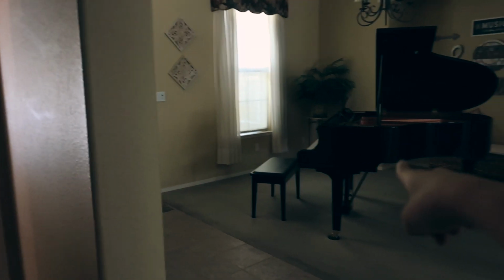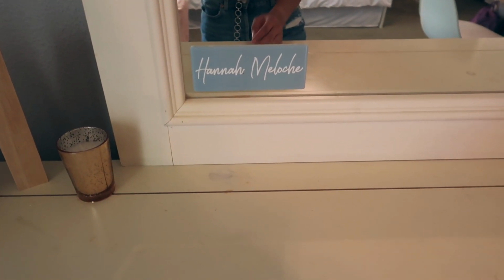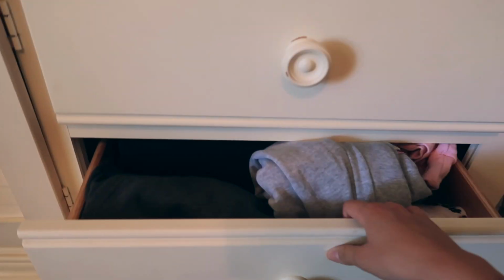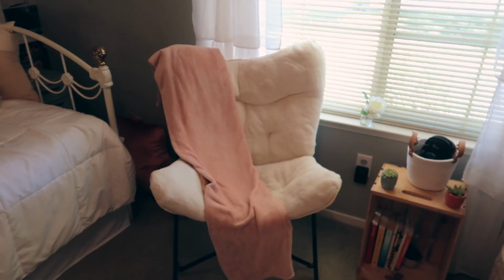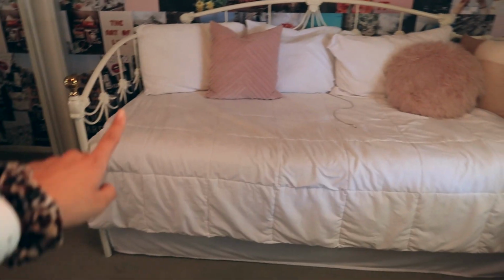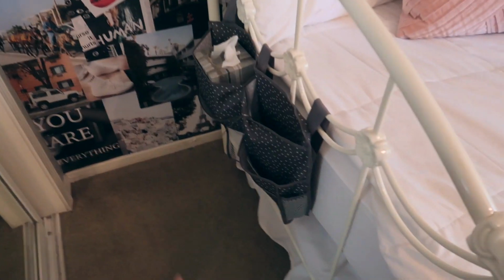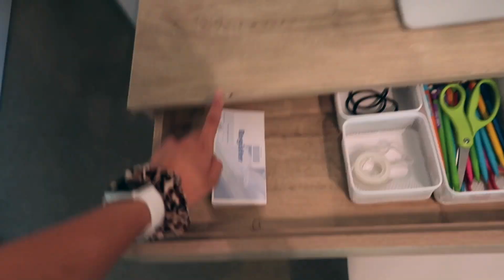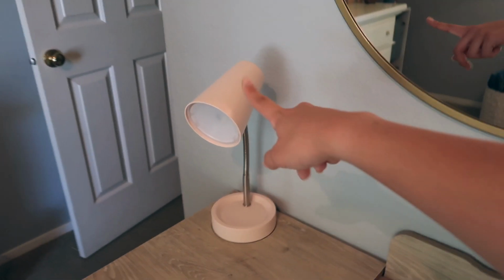ROOM TOUR 2019!! *updated*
hi guys!! in today's video i show you my updated room tour! it has changed a lot since the last time i did a room tour!

Currently sold out but restocking on August 8th!

ITEMS IN MY ROOM:
My desk:
Letterboard:
Comment if there's anything else you want me to link!

✩ SOCIAL MEDIA ✩
my dote code for $5 off: RLREB

if you see this comment "i'm a real one" ;)

xoxo
kenna